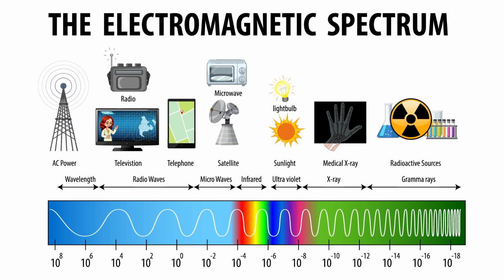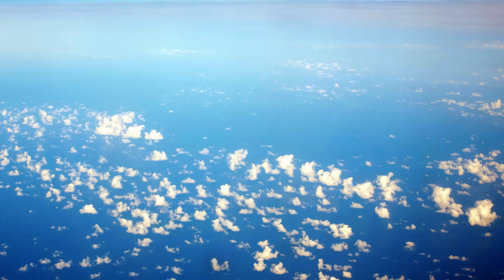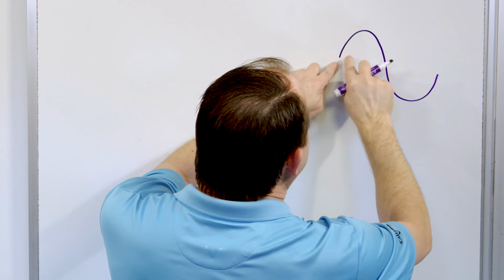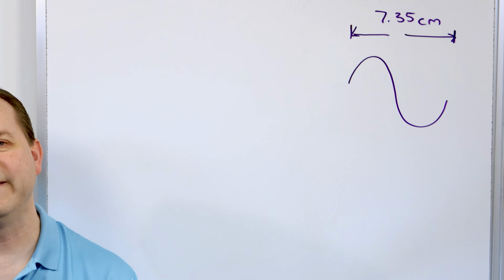Simple Demo Shows the Center of the Universe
If the Big Bang happened at a single point, does that mean the universe has a center? Not quite! In this video, I’ll use a simple balloon to illustrate why the universe is expanding everywhere—not from a single point.

As we inflate the balloon, watch how every point moves away from every other point, no matter where you look. This is a great way to visualize how space itself is expanding, carrying galaxies along with it. But does this mean Earth is at the center? Nope—because every observer in the universe would see the same thing!